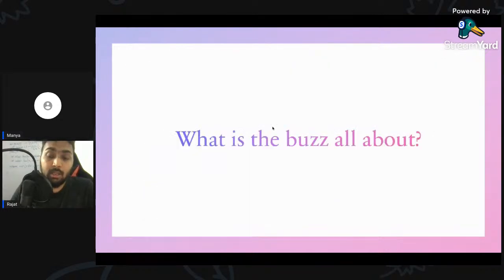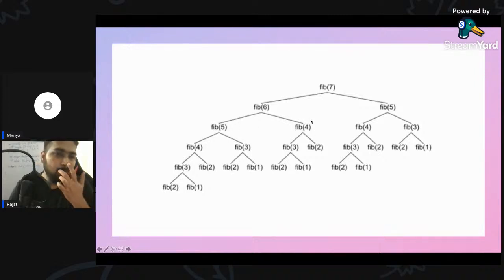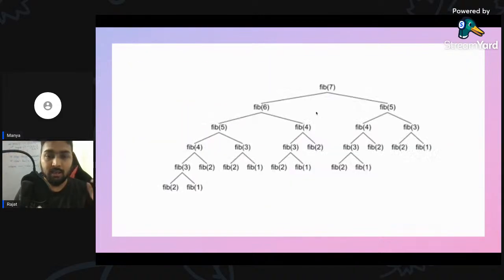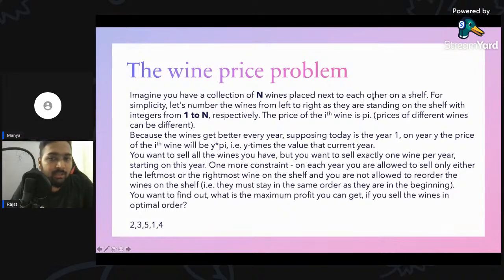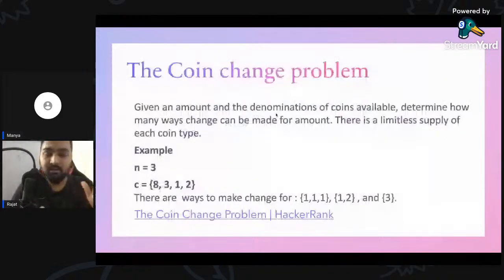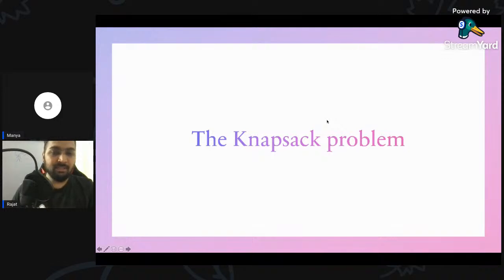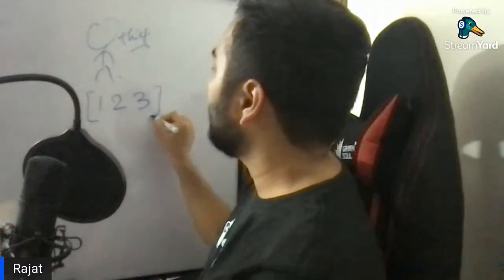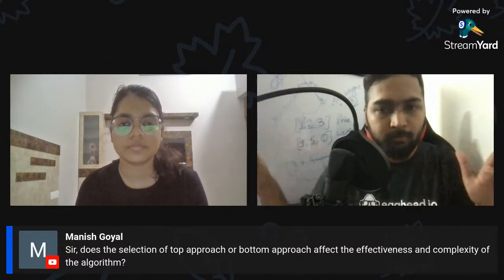Dynamically Coded With Rajat Jain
Hey Coders!!

Since the MozCode is here, We are up with our new session on Dynamic Coding.

This can be performed on programs written in various programming languages: C, C++, Java, C#, PHP, Python, Erlang, and many others. So why don't you come and update one's knowledge about the same?

Join in the live stream "Dynamically Coded with Rajat Jain", on 10th July 2021 at 7 P.M on Youtube, with our speaker Rajat Jain, who works at Microsoft, is a learner Advocate at Egghead.io JavaScript, Mentor and a tech speaker.